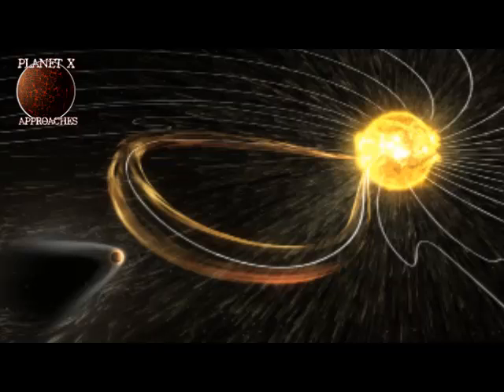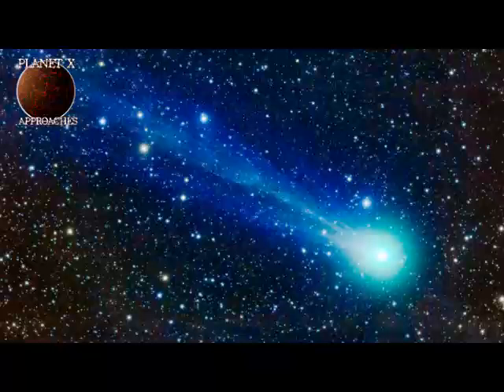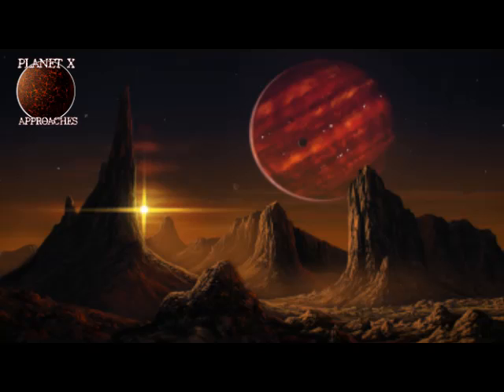Planet X - Interview with Researcher where it is, what to expect 2017 Part 2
So, please help us bring you more great comment by liking and commenting. Its free!

Please send us your photos, videos or any information you may have regarding Planet X, Nibiru, UFOs and Aliens. We will feature it on our channel and even interview folks who would like to tell us about the event.

This community is only as strong as our members, so let's connect the dots and get the message out there so we can all make up our own minds and think for our selves.

Freedom isn't free, we have to work for it. Thanks to all of our supporters.

From the outer reaches of our solar system comes a planet, dwarf star or both, carrying with them moons, space debris and enough electromagnetic energy to change the face of our planet.

For over 65 years this planet has been mentioned in many mainstream publications, movies, books and more. Some of the brightest scientific minds of our times have set out to find the planet with one of the most popular being Doctor Robert S. Harrington of the US Naval Observatory. He and Author Zecharia Sitchin both theorized the location and projected path of this object(s). Though they both came to their conclusions by very different methods, they both agreed on its existence and Doctor Harrington even believed that he had pinpointed the location of the object. Sadly, he died of a sudden case of throat cancer before he was able to prove his hypothesis. Although, he did commission a special telescope to be built to find it.

There are many theories as to the size, location and makeup of the object(s), however many amateur and professional astronomers alike have agreed that is is out there evidenced by the disturbance of the orbits of Pluto and Uranus. In recent years the theory has again gained steam in mainstream media, after being suppressed for many years, that indeed there is a large body in our solar system that is causing disturbances to the normal activity of the inner planets. With the recent massive uptick in Earth changes, Earthquakes, Volcanoes, Animal Die-Offs and more it is getting harder to explain exactly what is going on if you discount the Nibiru theory. Yet when you add it to the equation it seems to make perfect sense.

I  have studied this subject in depth for many years, reading the writings of Harrington Ferrada, Masters,  Broussard and many, many others in the process. Since the article first appeared in 1955 in Popular Mechanics magazine it has made many mainstream appearances, not to mention become the topic of hundreds of blogs, YouTube channels and and more.

Now I bring my many years of study to YouTube with the intention of pointing out what I believe to be facts that not only prove that it exists, but occasionally comes dangerously close to Earth causing great cataclysm each time it approaches. Join me in exploring what could be the greatest and most important discovery of our lives as we take a look at the possibility of our galaxy being a binary star galaxy or the existence of a rogue planet that has an elongated orbit that brings it into a close approach pattern of our planet. Personally, I hope that I and all the other believers are wrong because of the consequences that would accompany being right. I do not wish cataclysm on our planet or any other in our solar system. We live in a fragile and zone and any interruptions to that could change the face of our planet and the human race altogether. Yet, better to know and be prepared than go marching blindly into each day believing that we will never experience any troubles originating from the vastness of space. Join the discussion, do the research and come up with your own conclusions on what could be the single most important matter facing the very existence of our world.

The safety and security of you and your family is in your hands. Don't let that slip away without doing your own research. It could be the biggest mistake you could ever make.